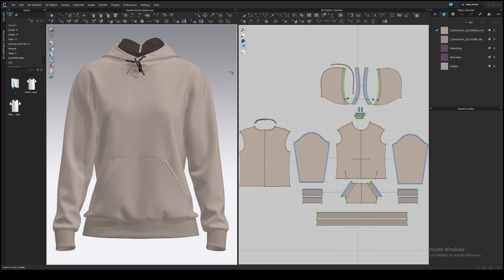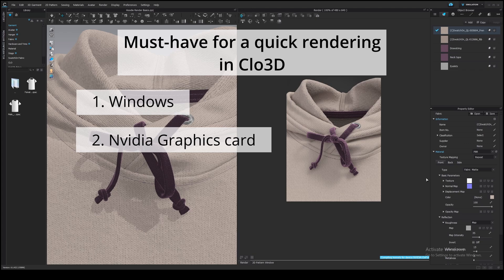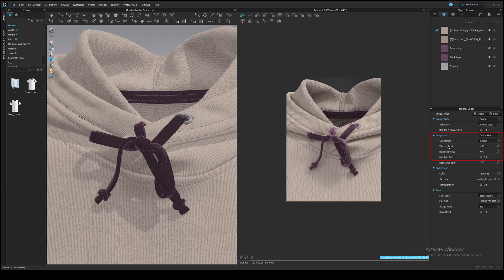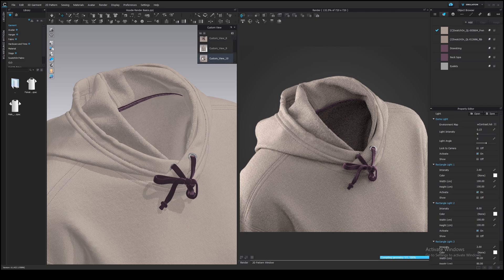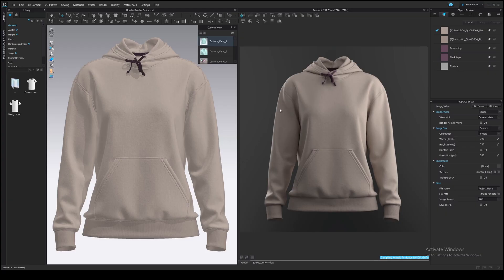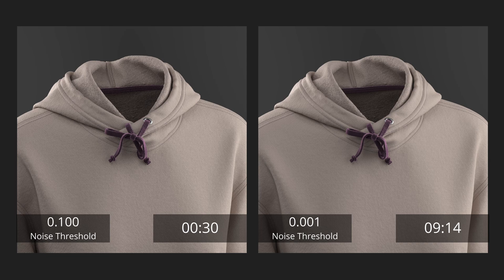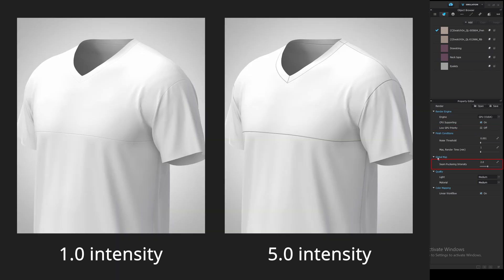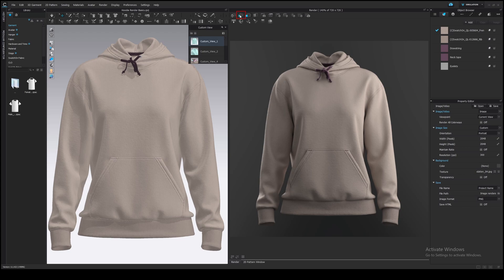How to Render in CLO3D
How to render, set up lighting and camera, adjust render speed and quality of the image - you'll get it all in this video tutorial.

______CHAPTHERS______
00:00 Render Window
00:58 GPU vs CPU
01:58 Resolution
02:32 Light Properties
02:58 Custom views, Camera properties
03:41 Background
04:06 Render properties, Noise Threshold
06:56 Light, Material Quality
07:41 Save and render